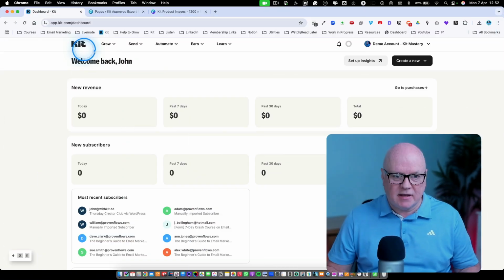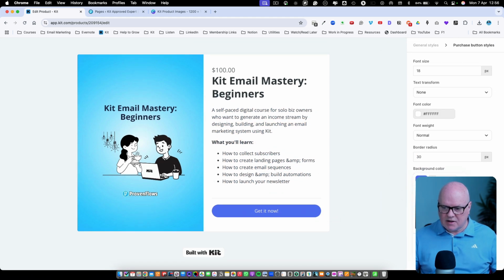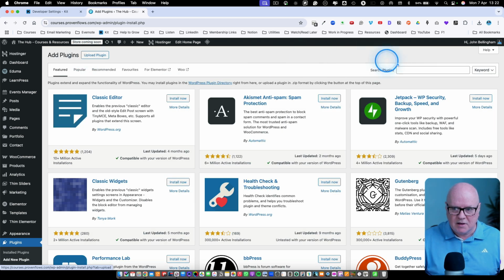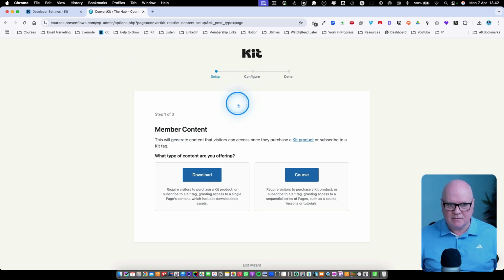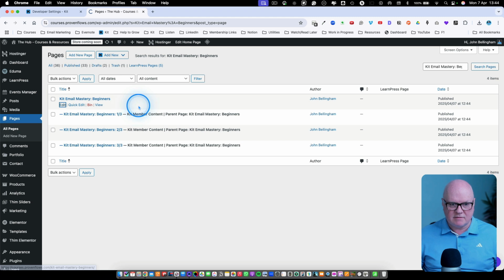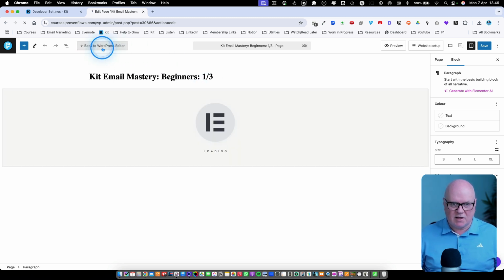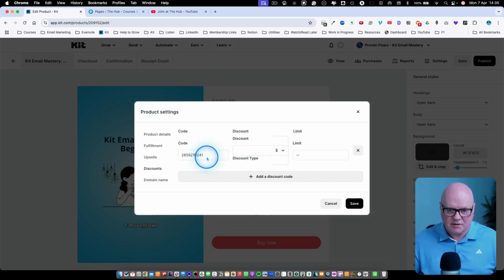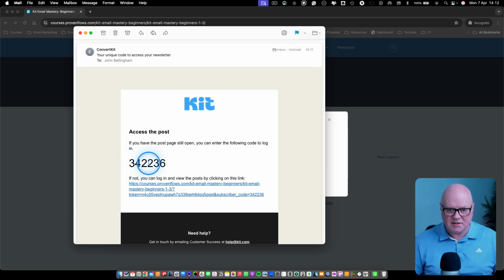Sell Online Courses With Kit and WordPress (No Course Platform)